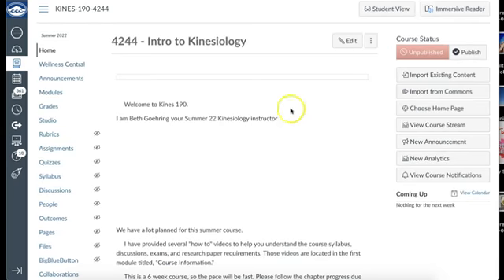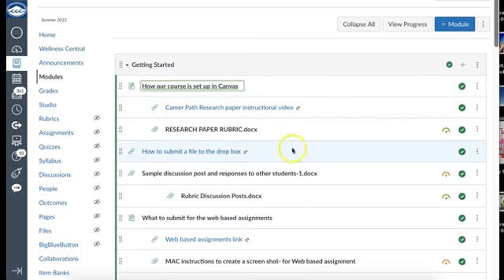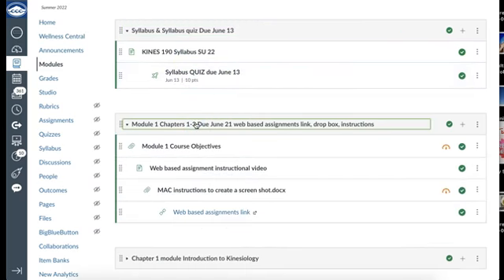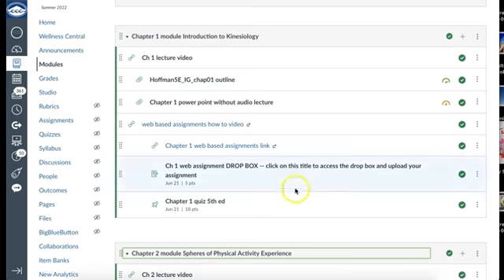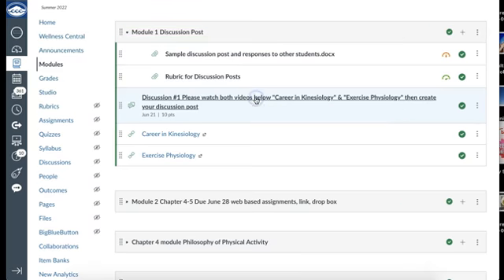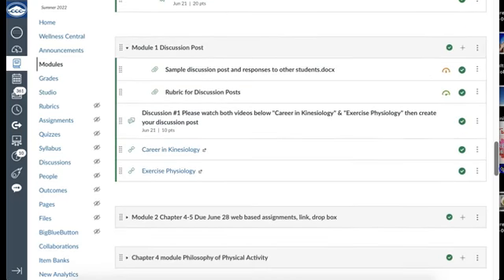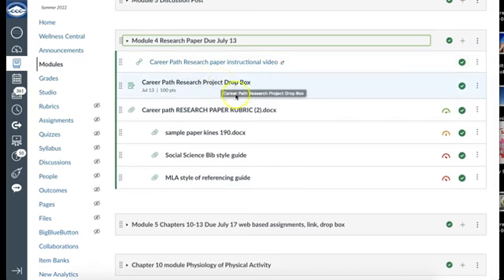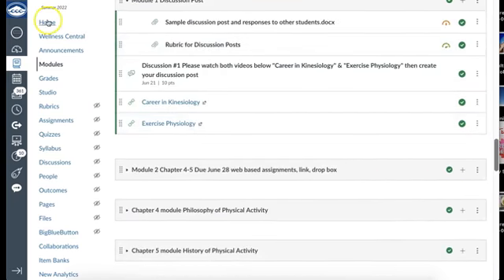KINES 190 Orientation Video SU 22